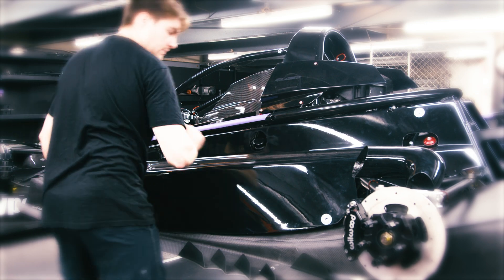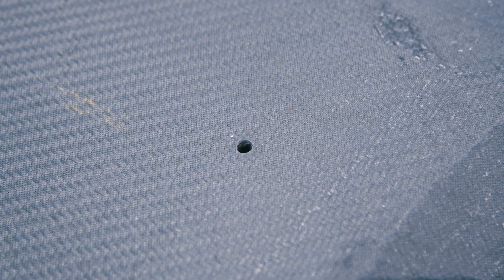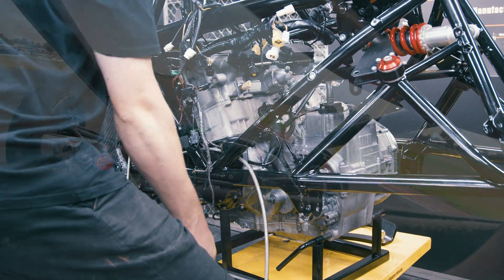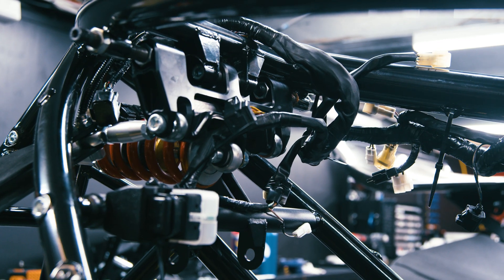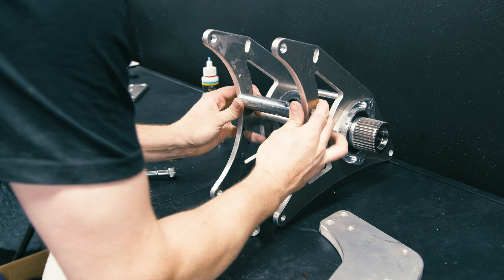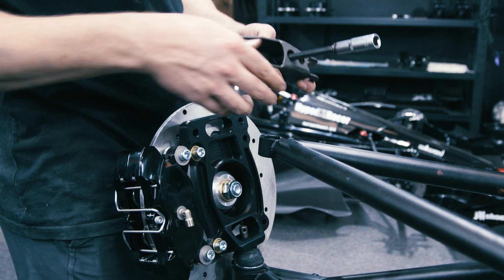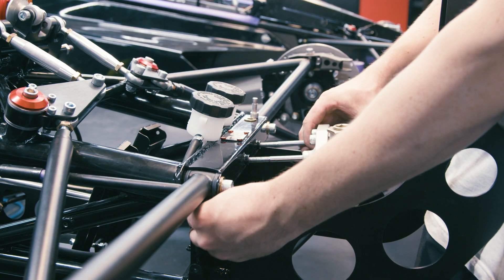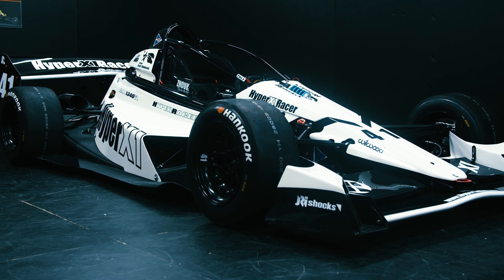I'M BUILDING A GROUND EFFECTS FORMULA CAR!! (Hyper Racer X1 Build - Episode 2)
In todays episode, we made some signification progress on our Hyper Racer X1 Build. We're now one step closer to getting this thing on the track for shakedown day, and being ready for round 1 of the Australian Drivers' Championship.